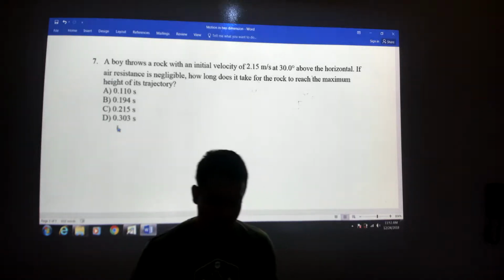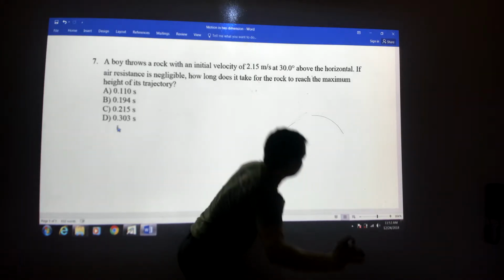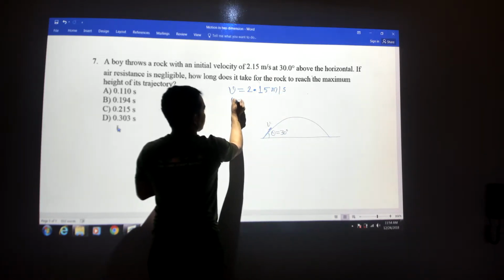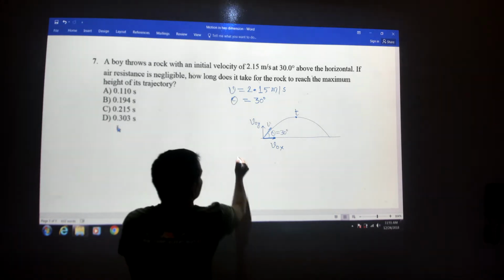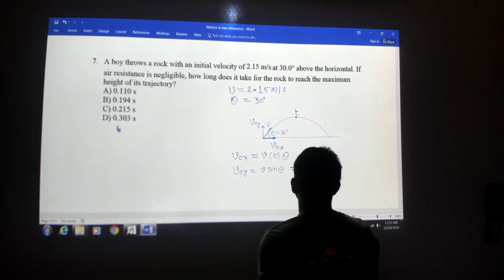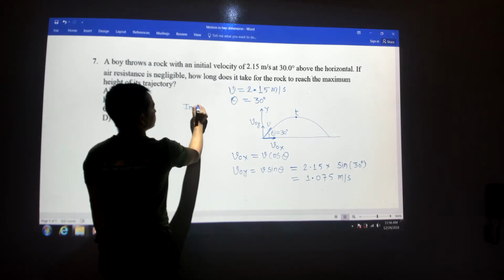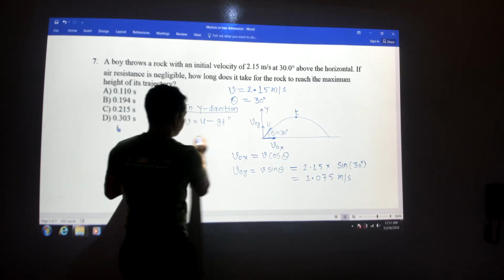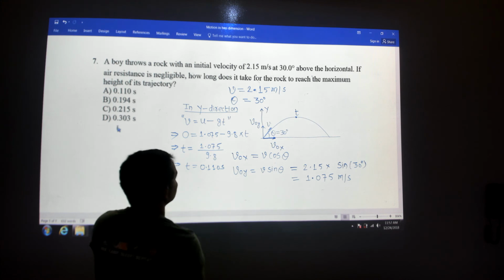Object thrown at an angle # Calculate time to reach the peak of the trajectory # Projectile Motion